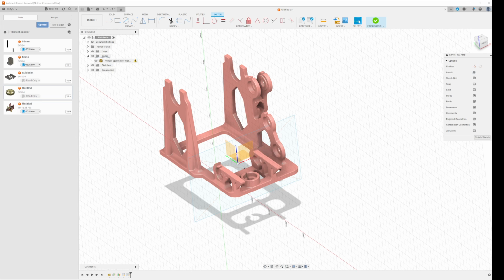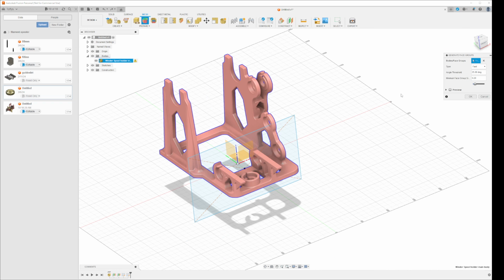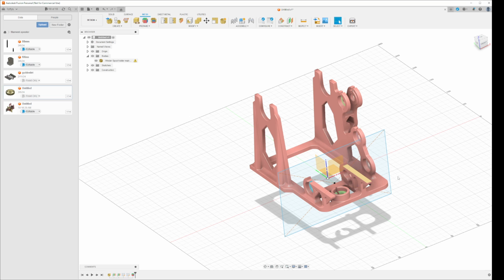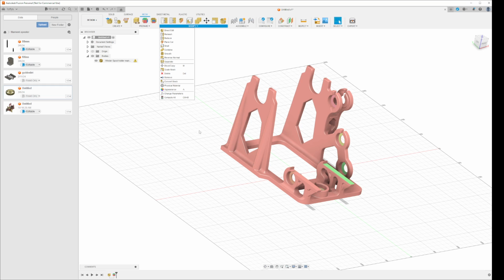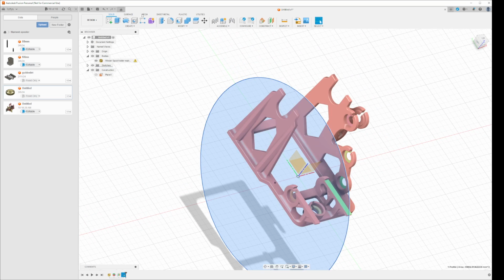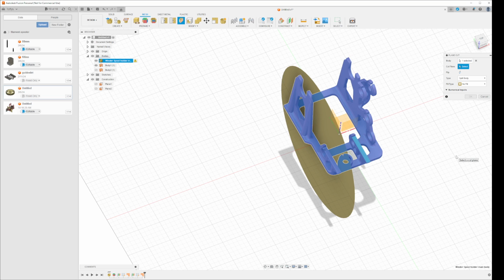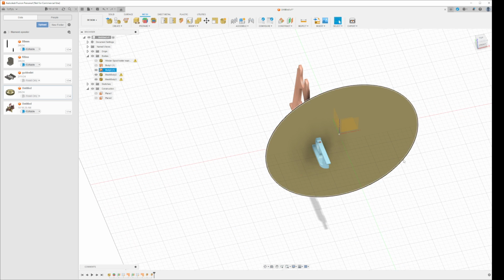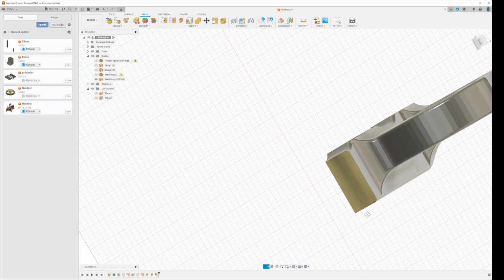Fusion 360 - PART #1 - How to import massive MESH models, without Fusion crashing on you.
If you are like me, and use the free version of fusion, you have probably pulled out a few too many hairs on crashes because you could not import a MESH-file (step,STL,obj etc) as one big model.

Well, i give you the solution!